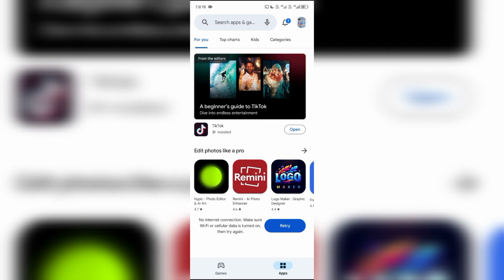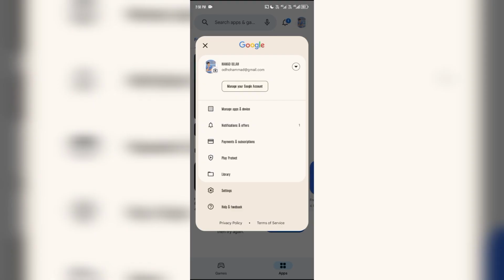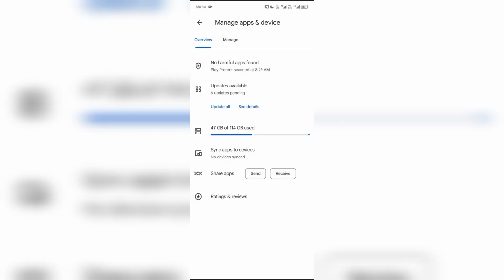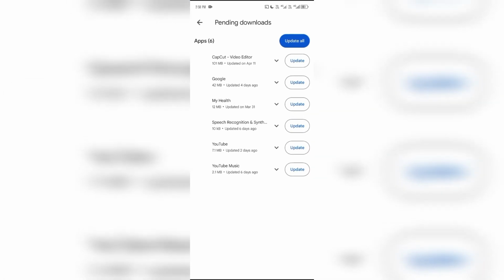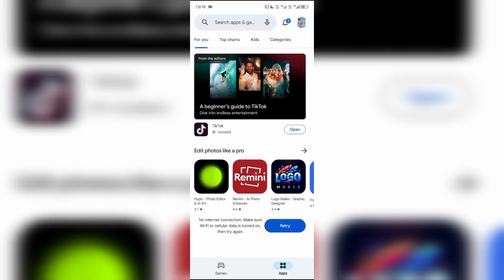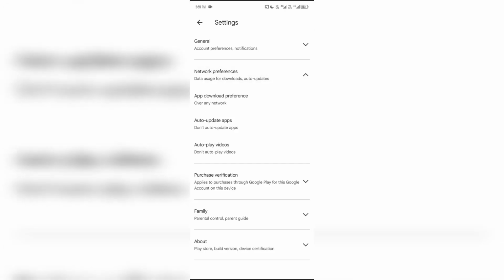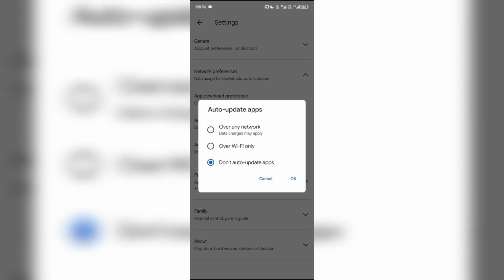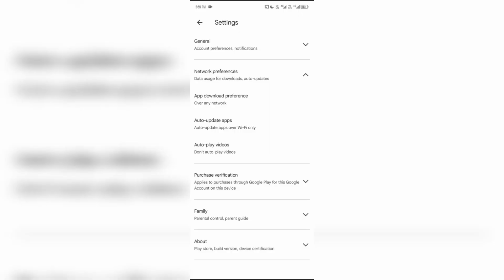How To Enable Auto Update in Playstore [2024] | how to turn on auto update in playstore -Full Guide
Welcome to our tutorial on how to enable auto-update in the Google Play Store for 2024! Are you tired of manually updating your apps and missing out on important features and security fixes? We've got you covered with this simple yet essential guide.

With auto-update enabled, your Android device will automatically download and install app updates in the background, ensuring that you always have the latest versions of your favorite apps without lifting a finger.

In this step-by-step tutorial, we'll walk you through the process of enabling auto-update in the Google Play Store settings. We'll also discuss the benefits of auto-update, including improved app performance, enhanced security, and hassle-free maintenance of your device's software.

Whether you're a casual user or a tech enthusiast, enabling auto-update is a must-have feature for keeping your Android device running smoothly and securely.

THIS VIDEO IS FOR EDUCATIONAL PURPOSED ONLY!